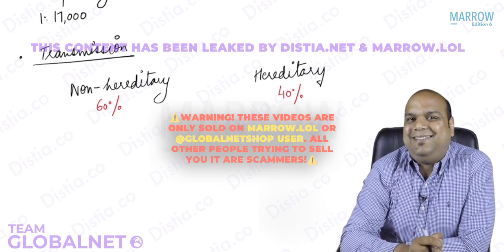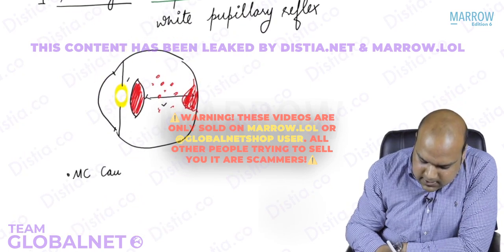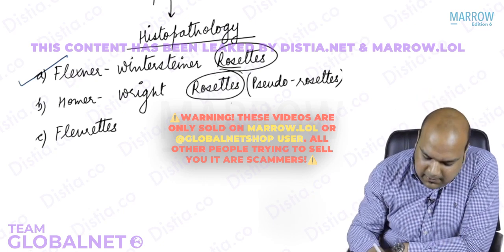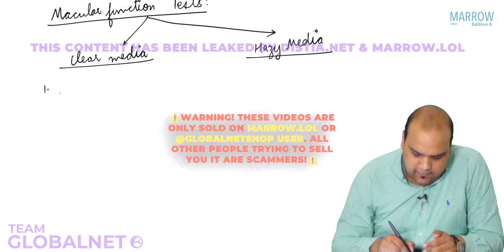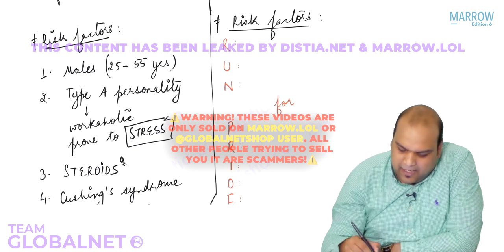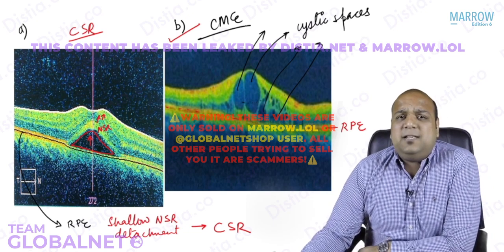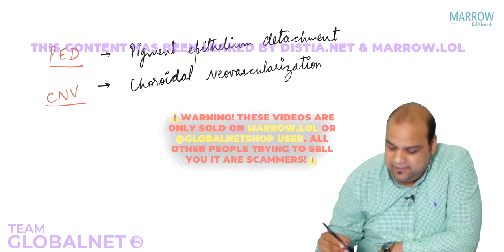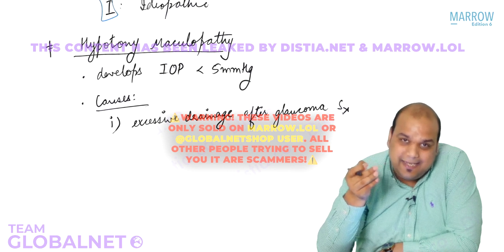26_watermarked (2)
Hi